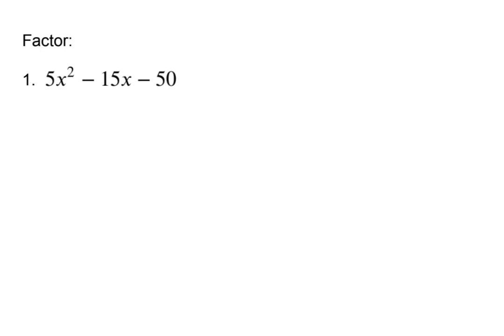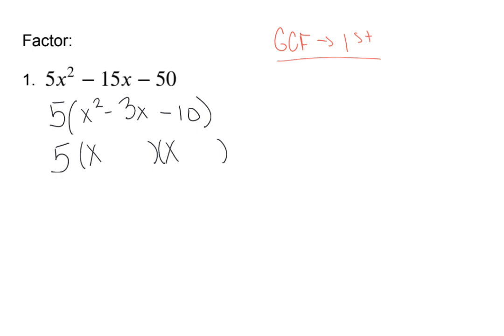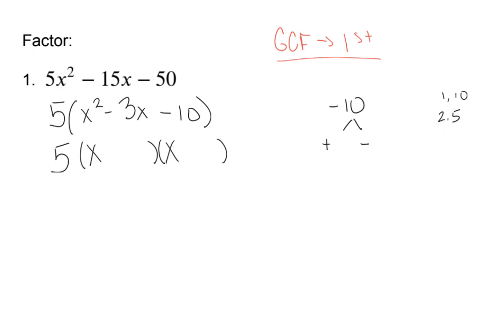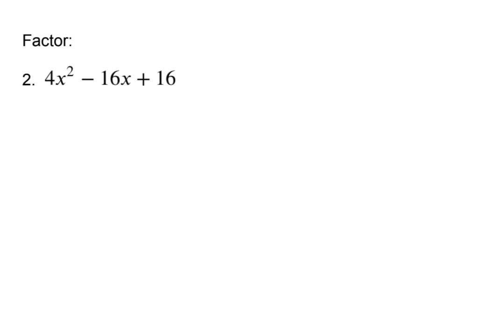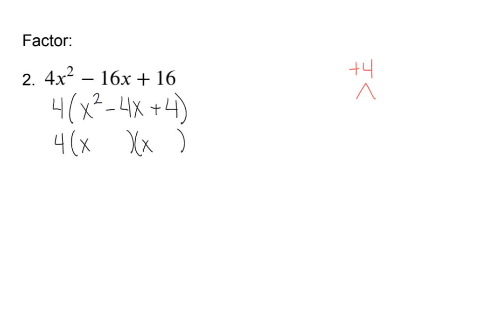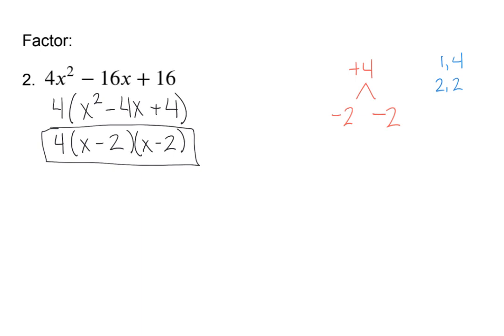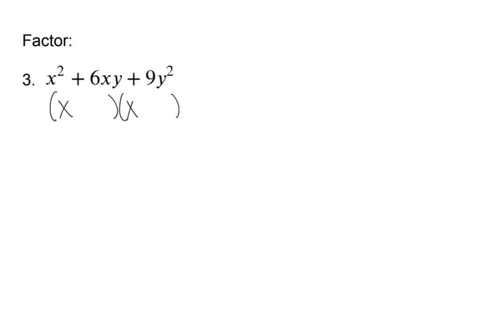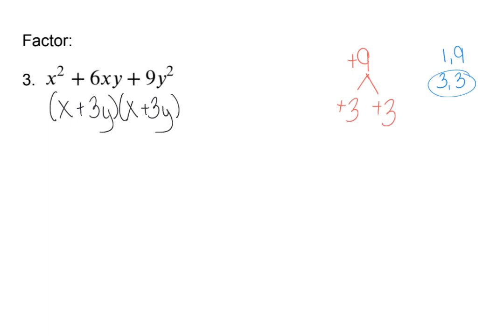Factoring Trinomials Day 1